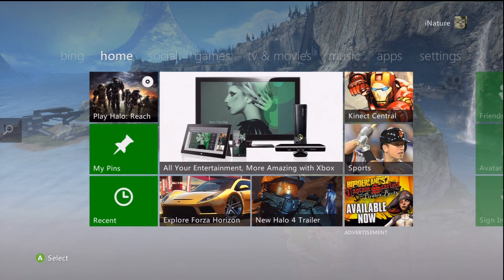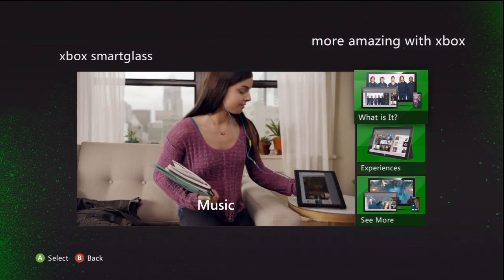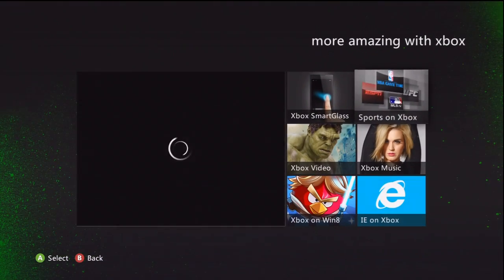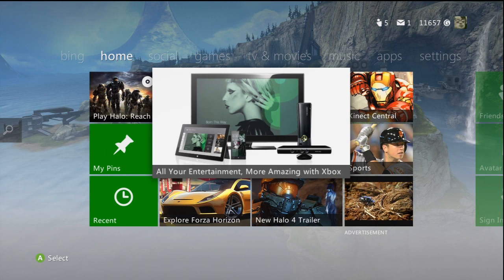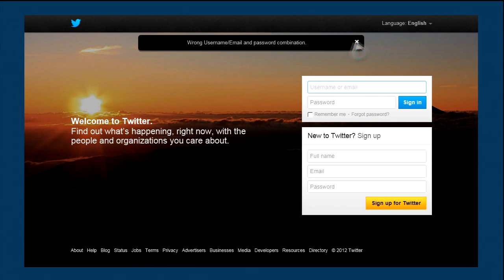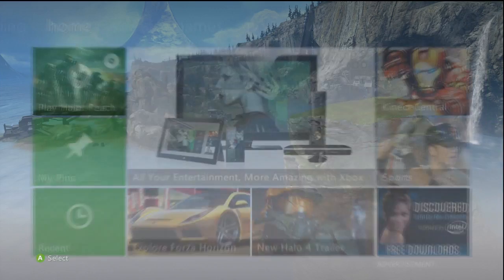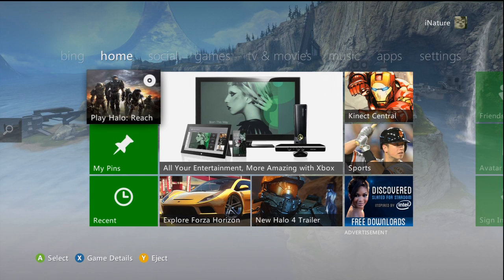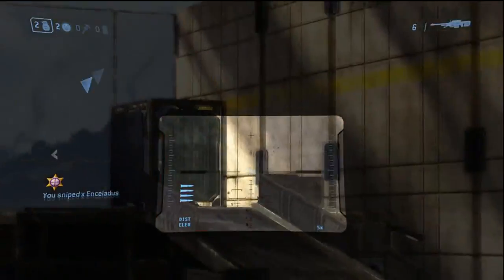Xbox 360 Dashboard Update Walkthrough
A breakdown of the new Xbox 360 Dashboard that launched on October 16, 2012